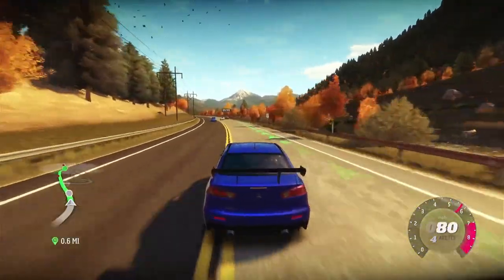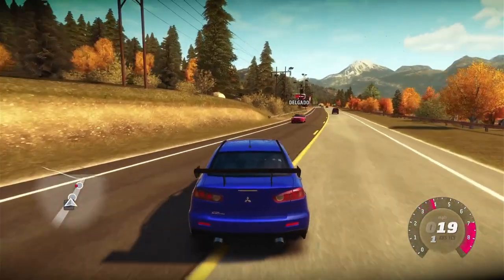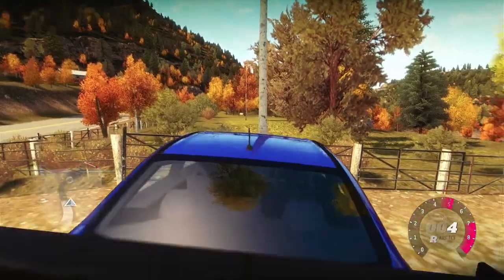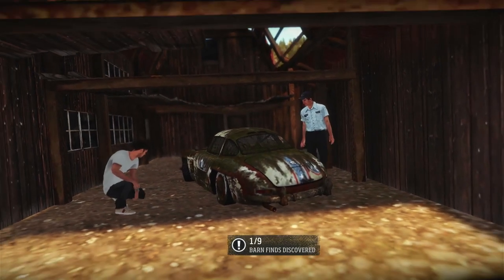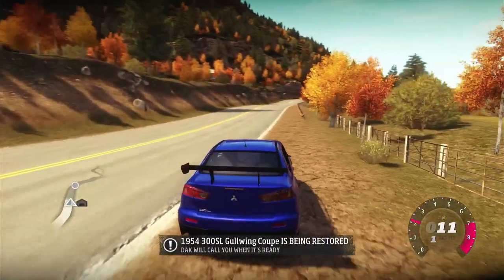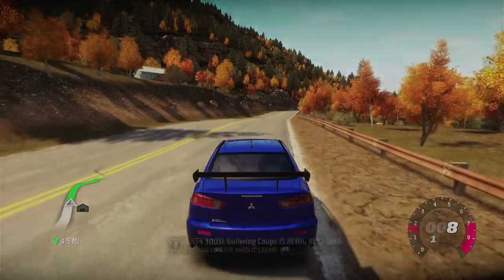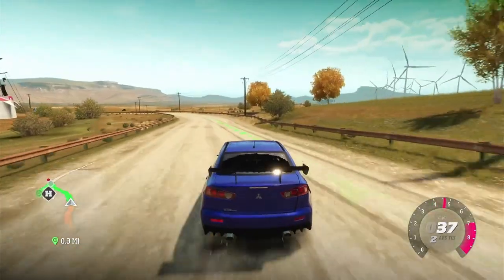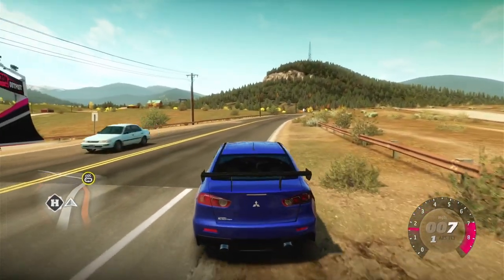Forza Horizon ONE - First Two Barn Finds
I'm playing the original Forza Horizon, for the first time.

This is a quick look at the first two barn finds in the original Forza Horizon.